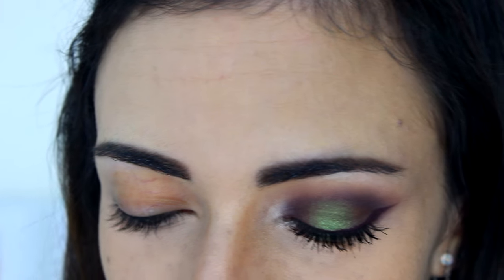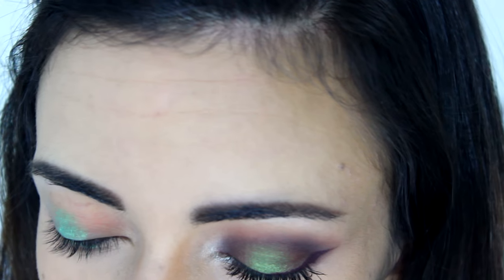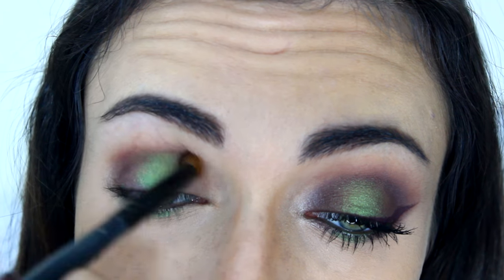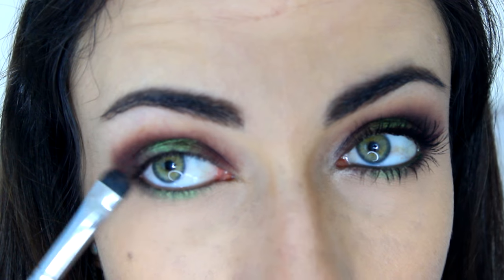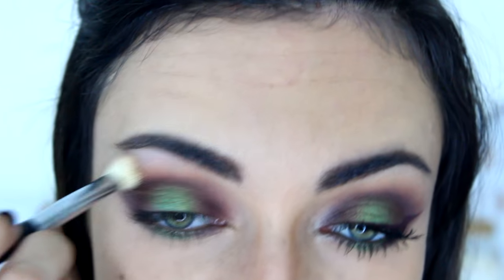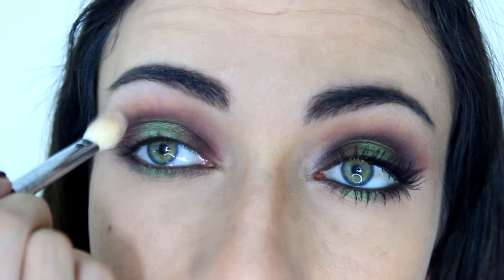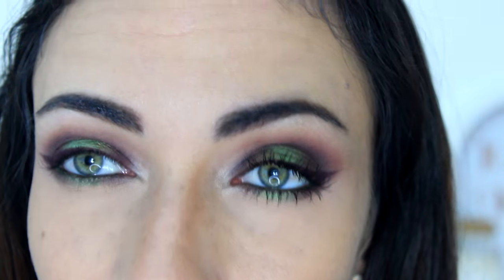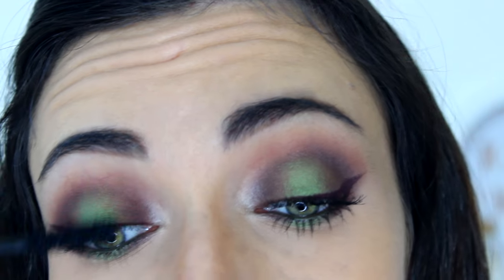Burgundy-Purple And Green Fall Makeup Tutorial | MakeupAndArtFreak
Burgundy and olive green halo eye for autumn :)

Products Used:
Smashbox 24 Hr. Photo Finish Shadow Primer

I use EBATES! If you shop online sometimes, and you don't use it.. You've been livig under a rock. They basically pay you for what you're already doing - shopping online! And when it adds up to a big fat ckeque you get in the mail - then you ask yourself why you haven't used Ebates before! :) It's a company of cash back for tons of online stores (including Sephora, Nordstrom, Ulta, Amazon..)